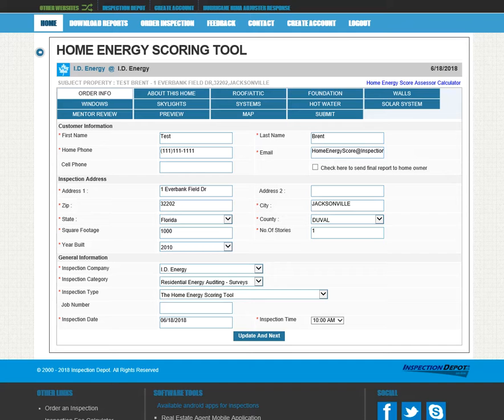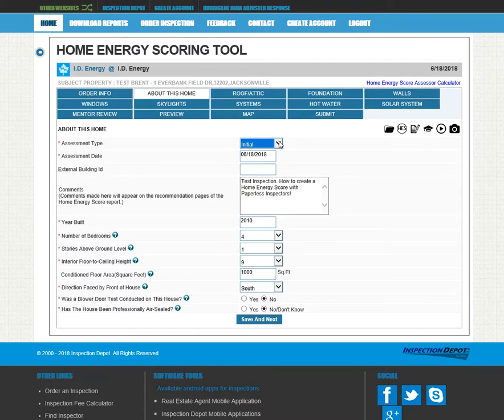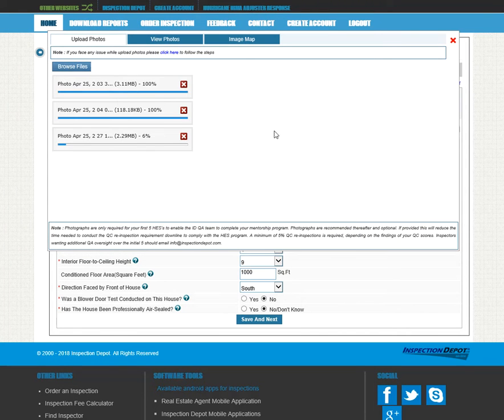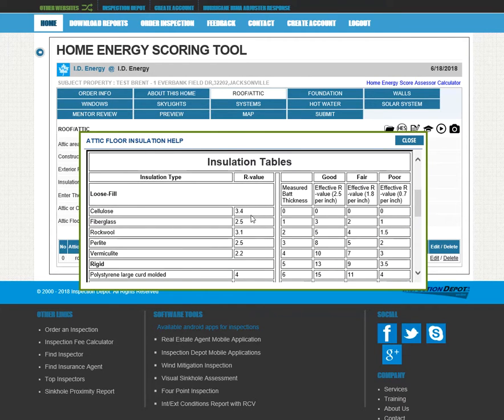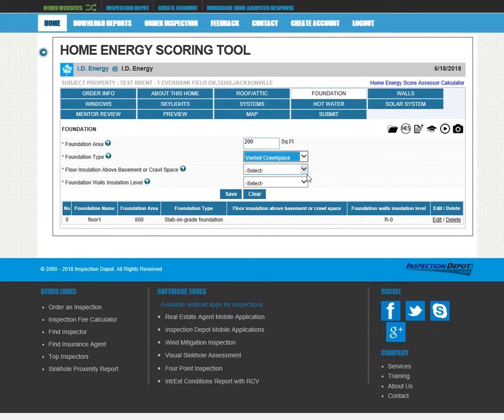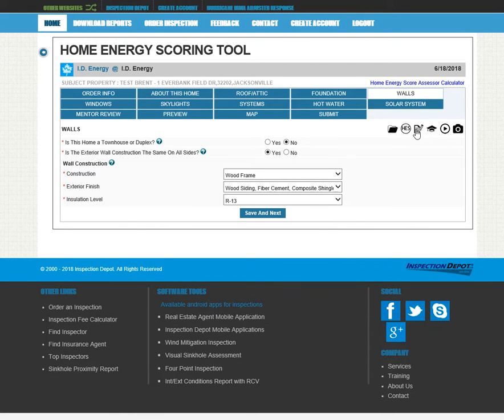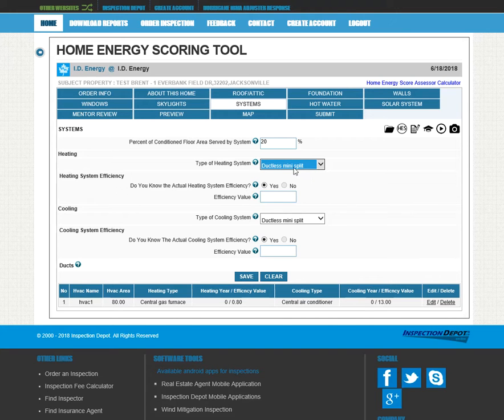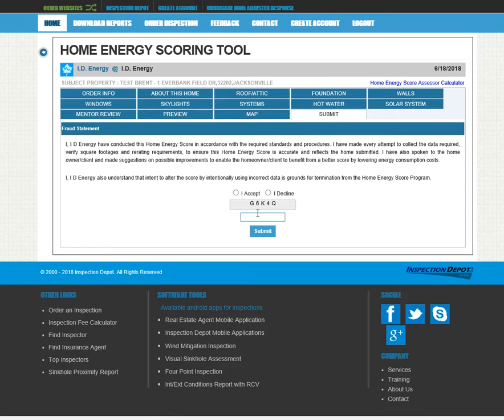PaperlessInspectors.com - USING THE HOME ENERGY SCORING TOOL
This is a tutorial on how to complete the data entry and photo uploads for your Home Energy Score on the Home Energy Scoring Tool via PaperlessInspectors.com